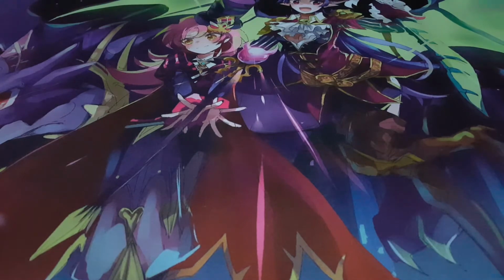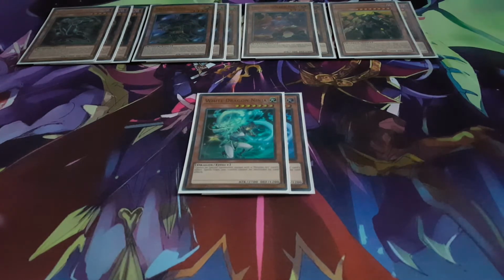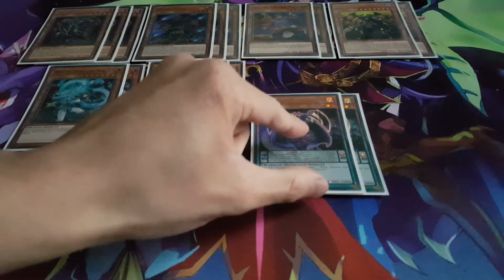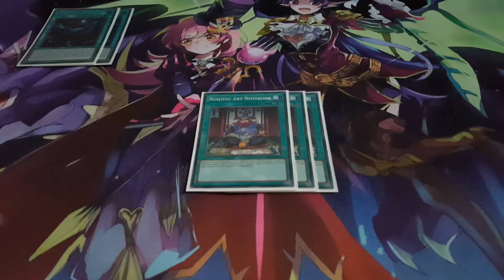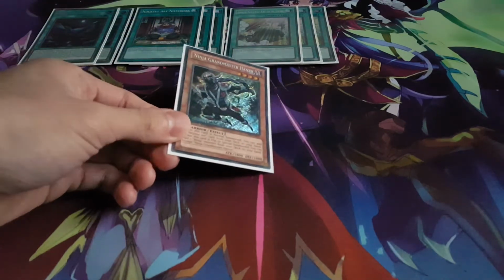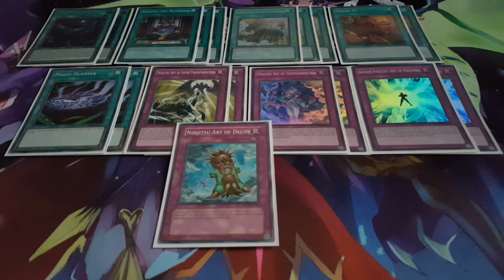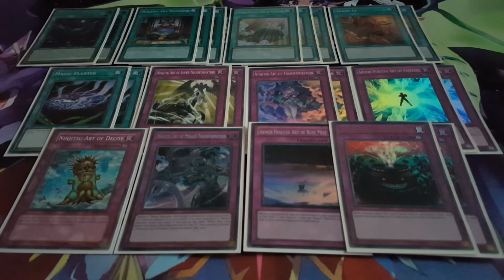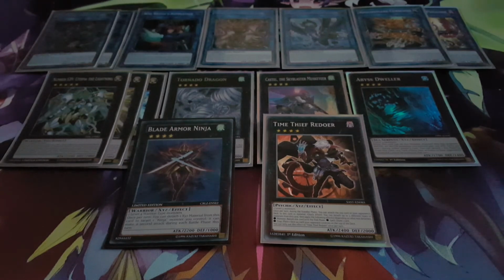Yugioh: Marvellous Ninja Deck Profile July 2019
Hey everyone. Today we'll be introducing Ninjas into the mix starting with a Simorgh style lock that I'm sure everyone is aware of. Had this deck long before Shadows of Valhalla came out, during the time ninjitsu art cards were reprinted in OTS. So with the link Saizo, we finally have a good deck profile to showcase so hope y'all enjoy!

Wanna see more? That way you'll always know when a new vid is up! ;)